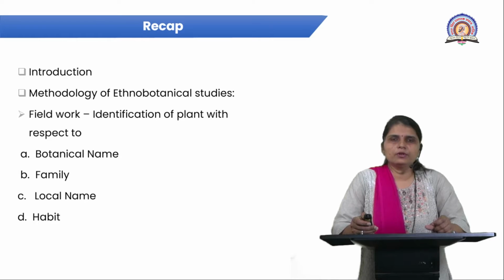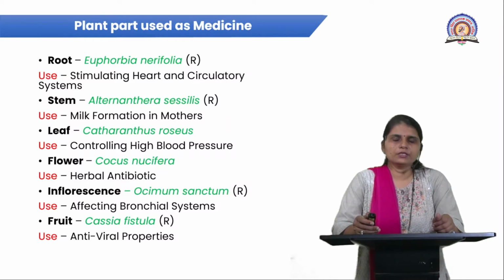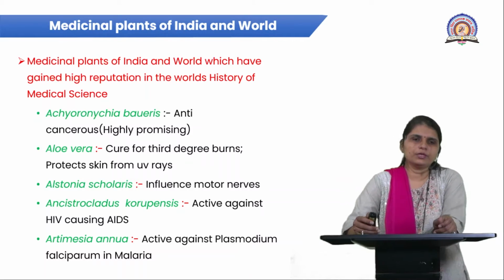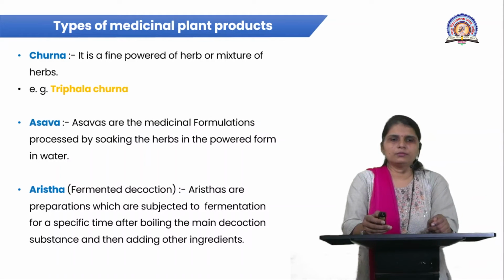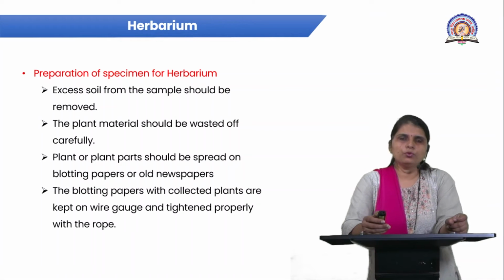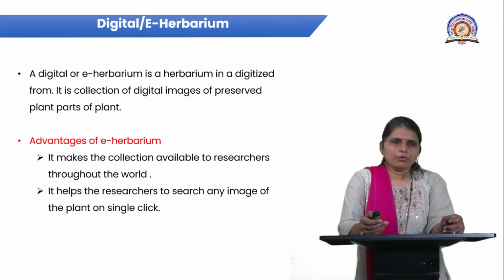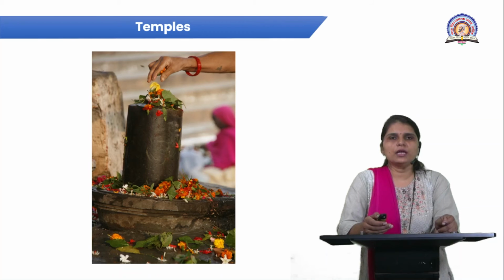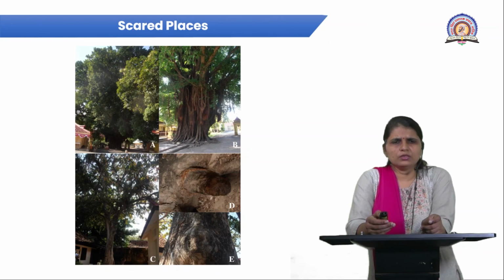Stride I Certificate course I Botany I Lecture 9